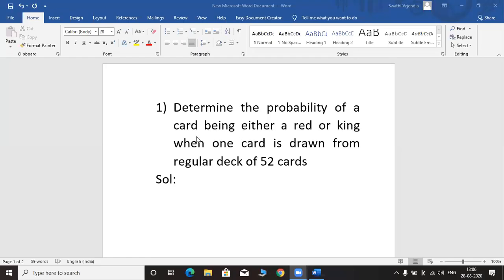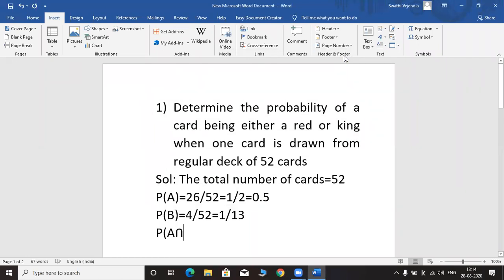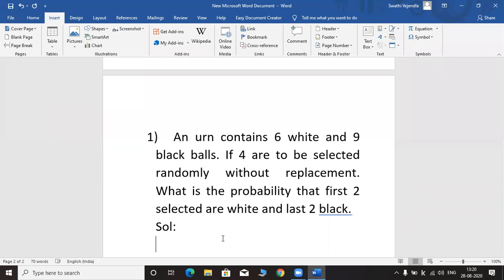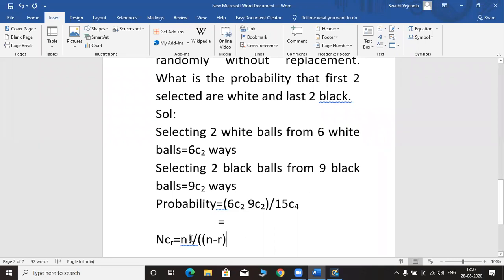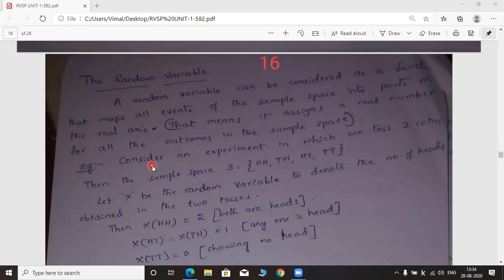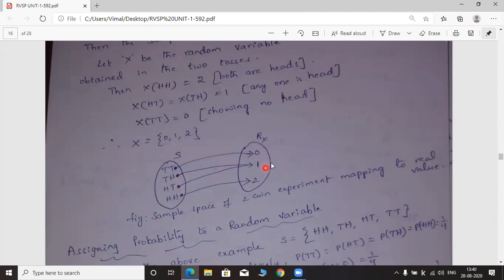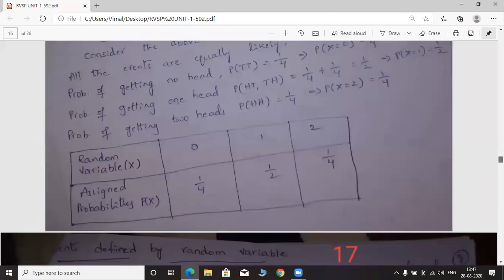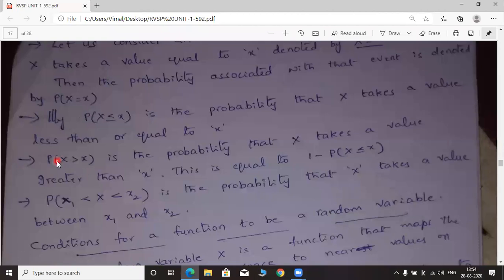Lecture 8 RVSP Problems, The Random variable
problems, Random variable concept